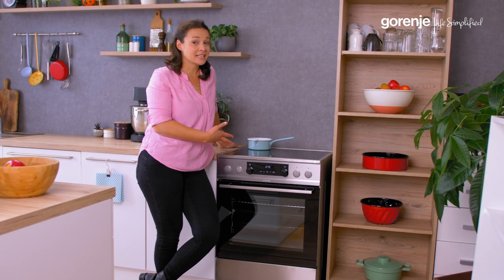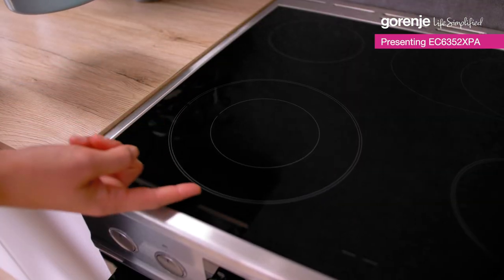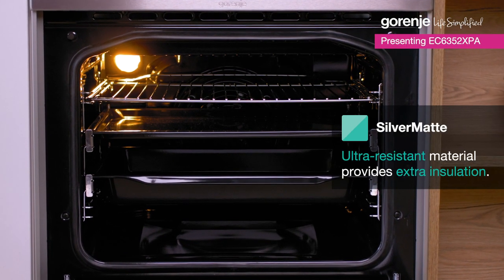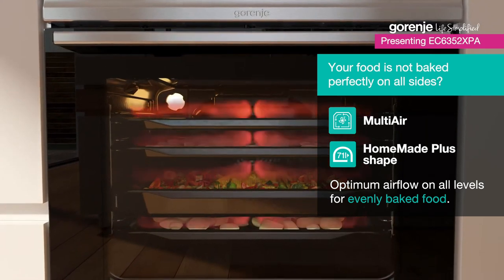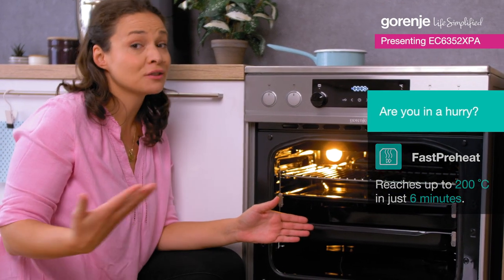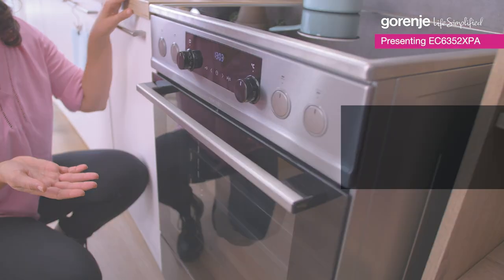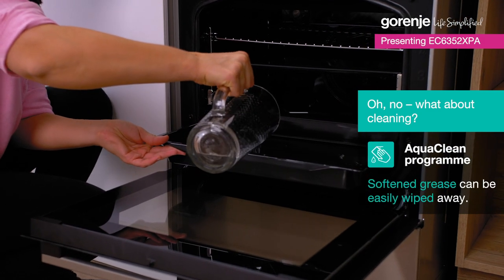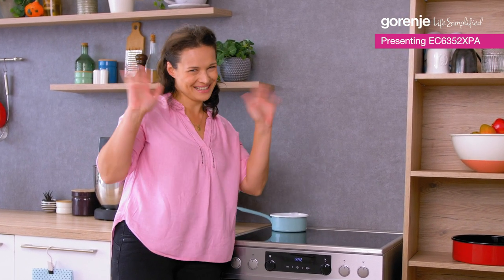How it works? • EC6352XPA Review • Freestanding Electric Cooker by Gorenje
One of the main benefits of freestanding cookers is that you get two products in one. You don't have to bother with the installation of the cooktop. But that's not the only great thing about this product. 😉

We strive to be the source of practical ideas that make everyday chores a little easier. So that you have more time and energy to spend with the people and things you find the most important. We believe every innovation, new tech and service we provide has to have a simplifying purpose, to make life’s biggest milestones or the smallest everyday moments smoother.

Do you want to follow the latest videos about Gorenje's home appliances that will simplify your life?